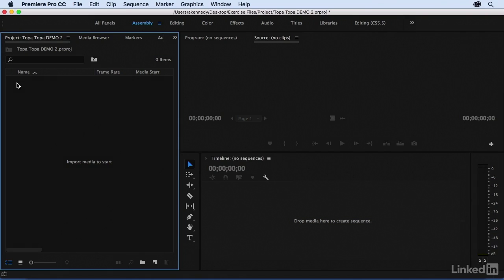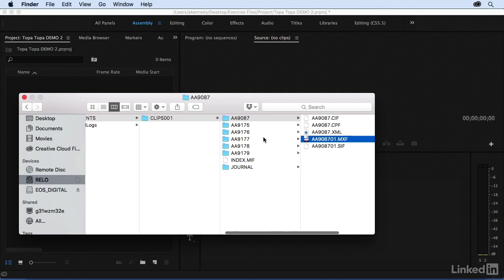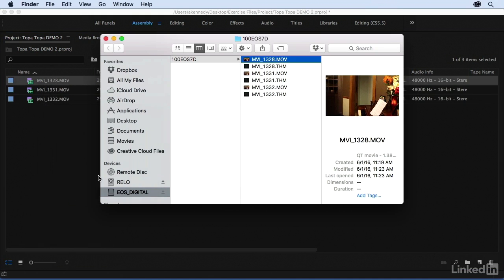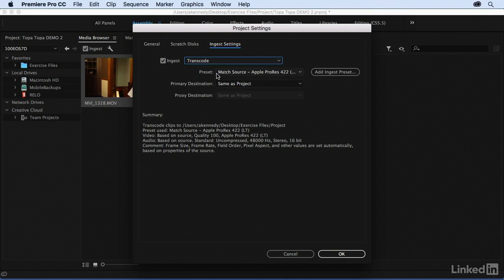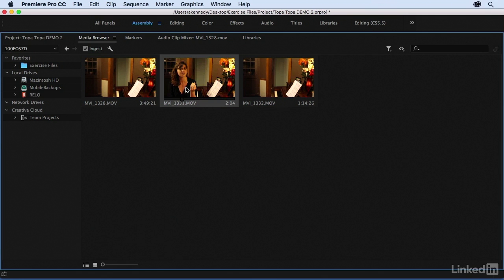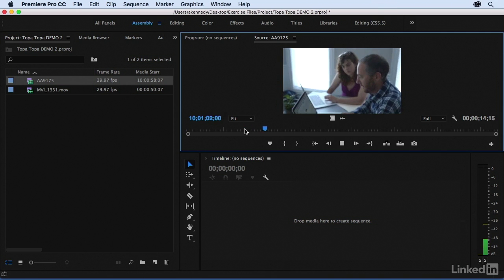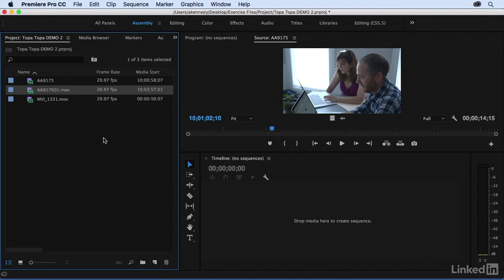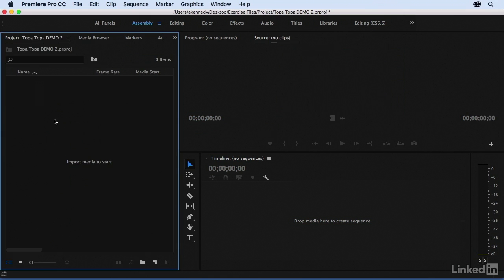010 Importing card-based media [Premiere Pro CC 2017]- Lynda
This the 10th video of the Adobe Premiere Pro CC 2017 Essential Training The Basics from Lynda.com. Here we will show you how to import usb or card-based media.